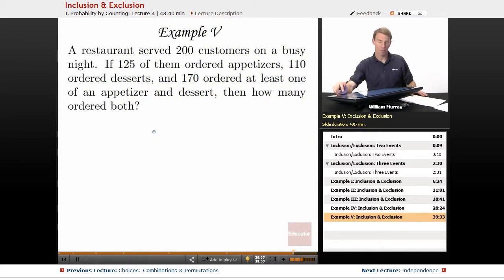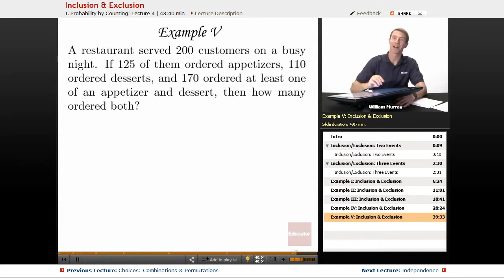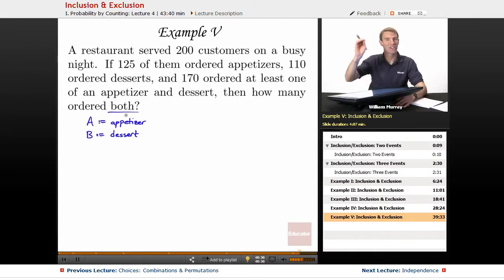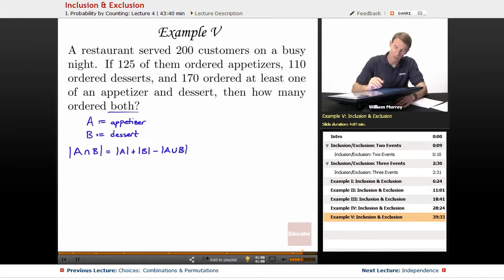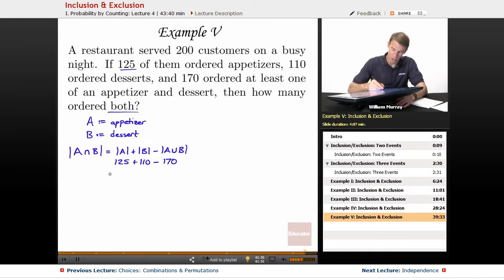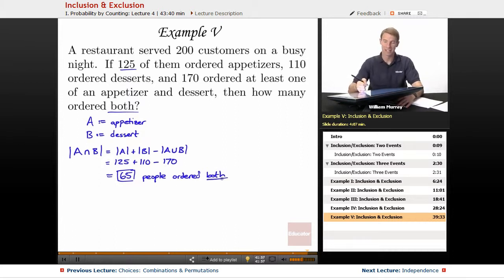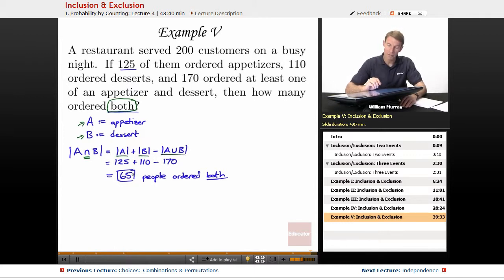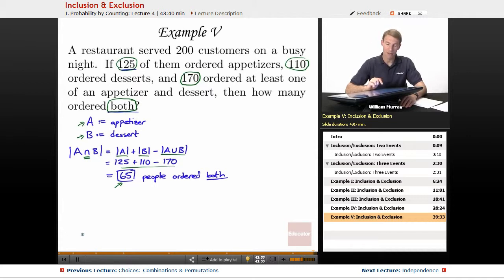"Inclusion & Exclusion" | Probability with Educator.com